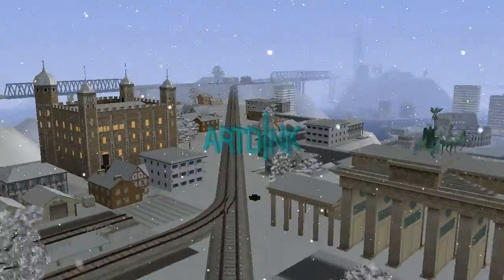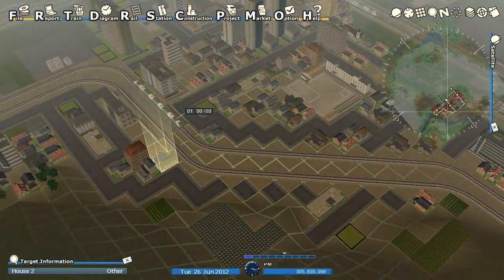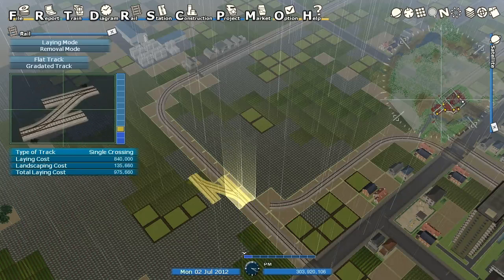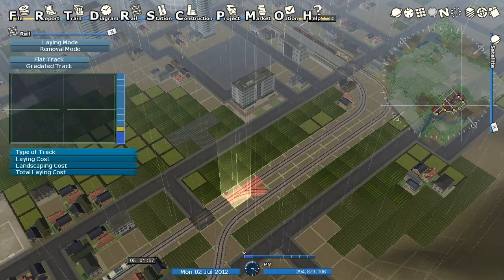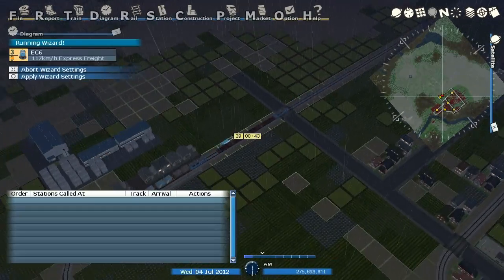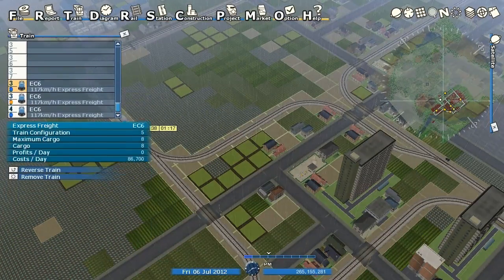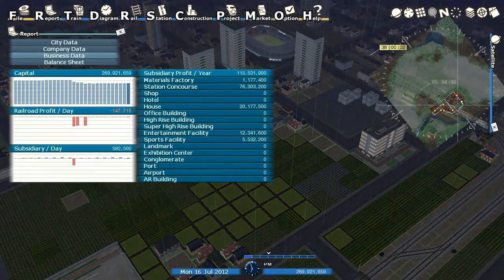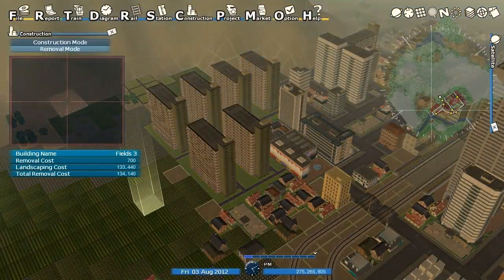A-Train 8 playthrough #22: Complicated Freight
What I should have done is build stations with three tracks, but since I didn't, the freight tracks need to be a bit more complex.